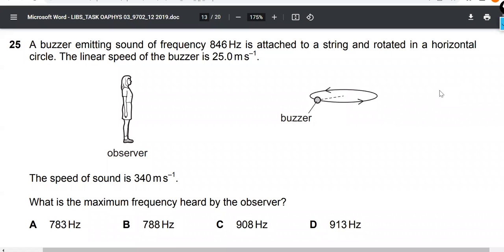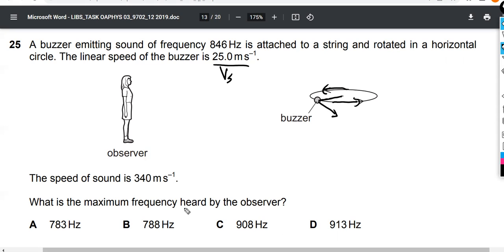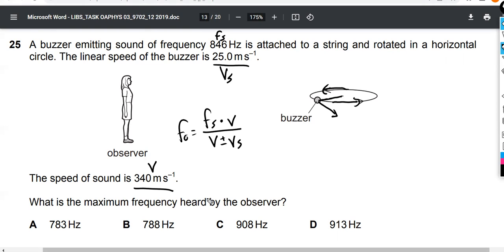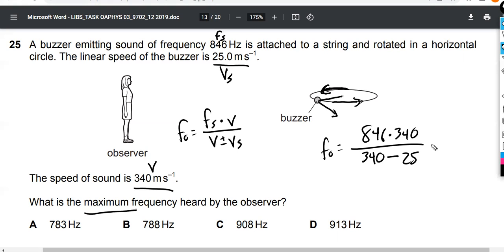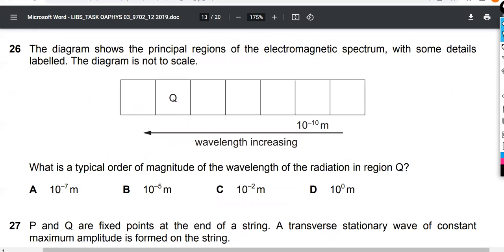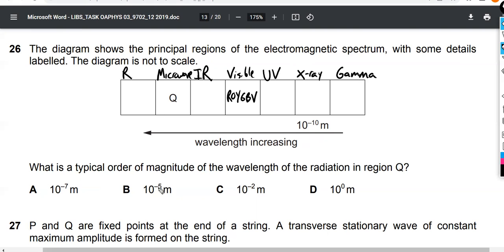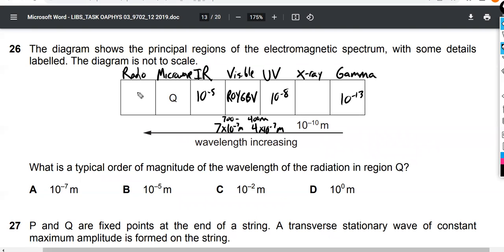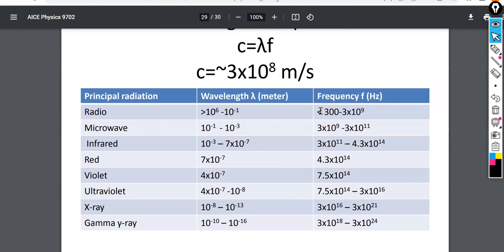Doppler Effect and EM Spectrum AICE Physics Paper 1 Questions